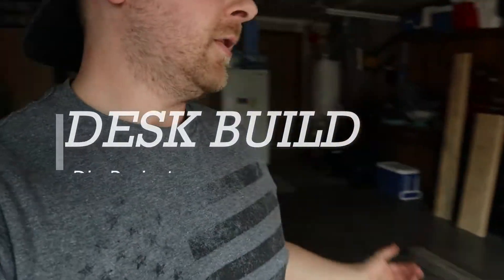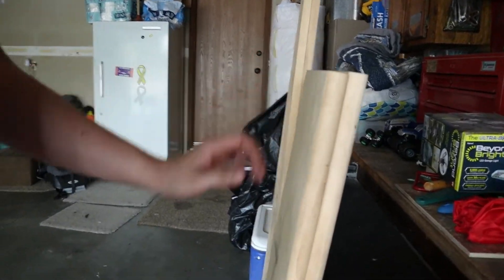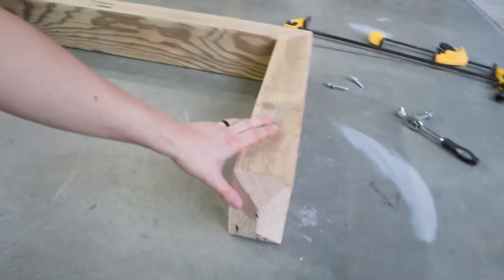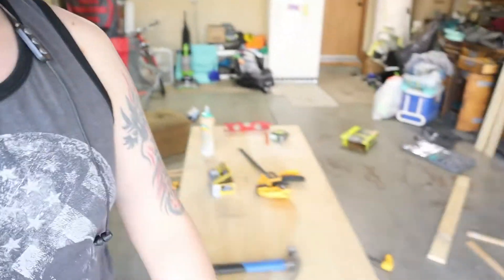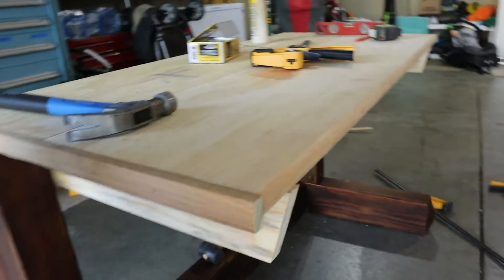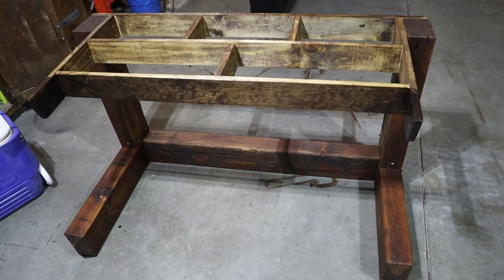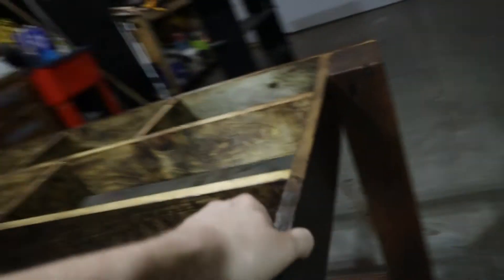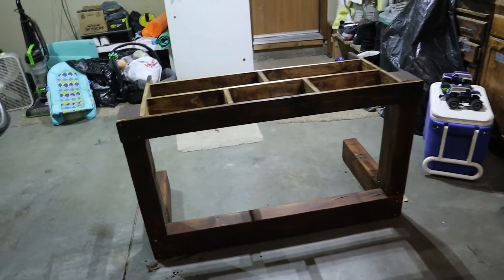DIY Wife's new desk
Wife asked for a desk, So I built her one!

--Camera Equipment--
Canon M50 ESO with Rode shotgun mic

--Video Editor--
Filmora X